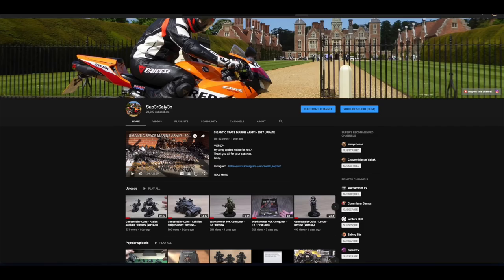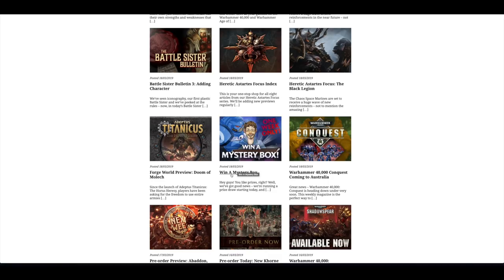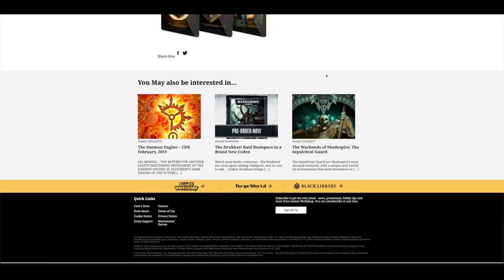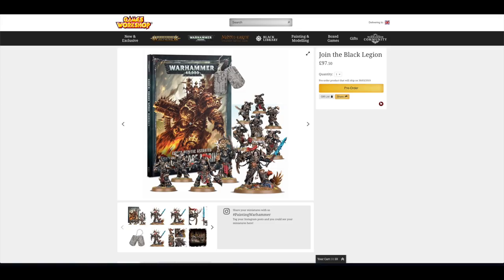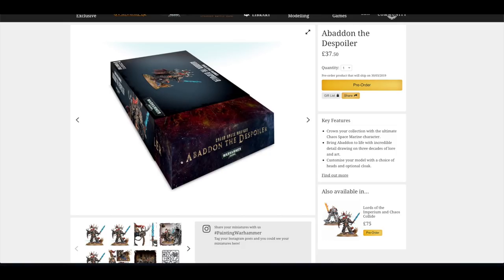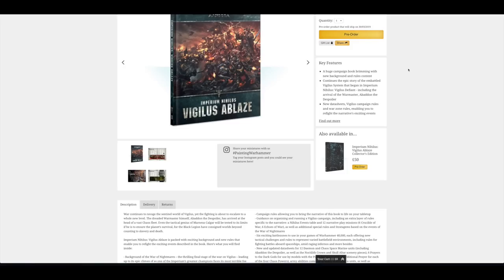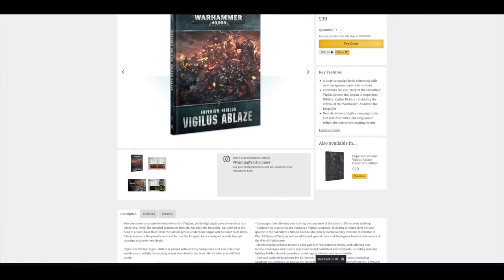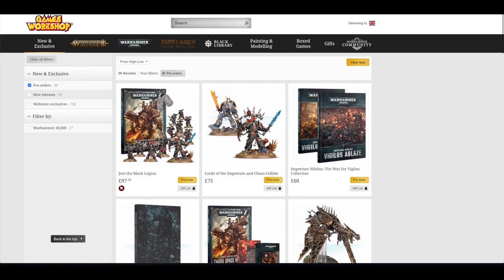March 2019 Pre-Orders - Abaddon, Vigilus Ablaze & Chaos Space Marines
**Abaddon has returned**
My weekly news and pre-orders video covering all of the new releases from Forge World and Games Workshop.